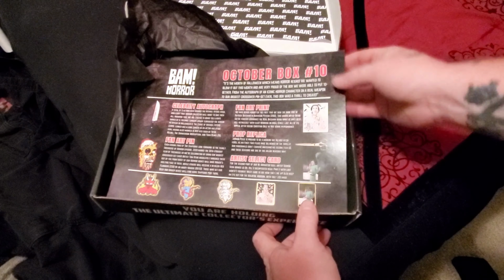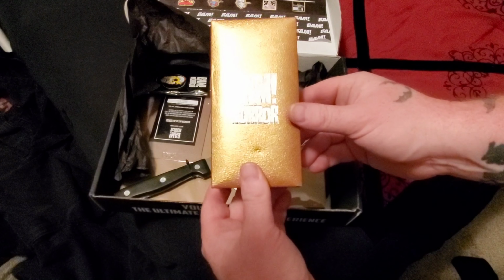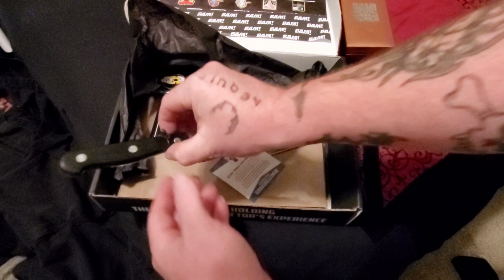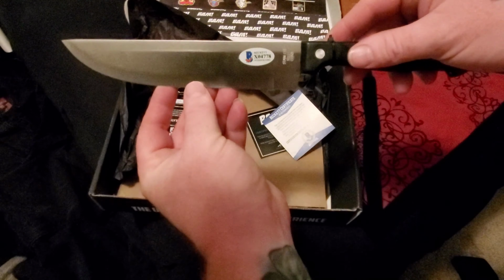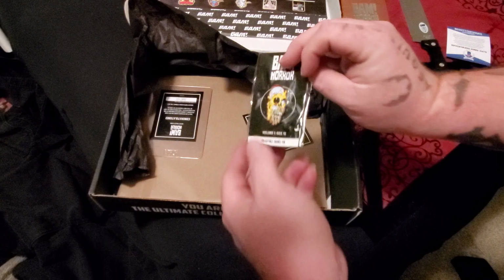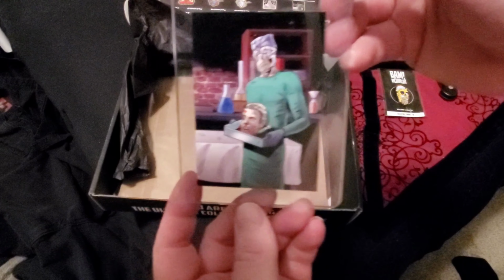bam horror box October box number 10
unboxing a bam horror box October box number 10 bam horror box is a monthly subscription which gives you items from different scary movies and autograph signatures and fanart and pins